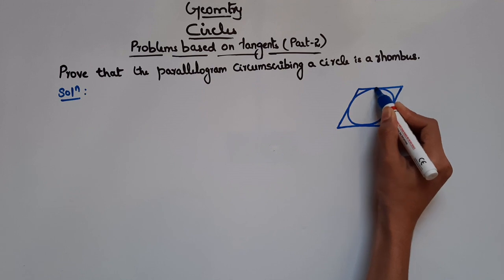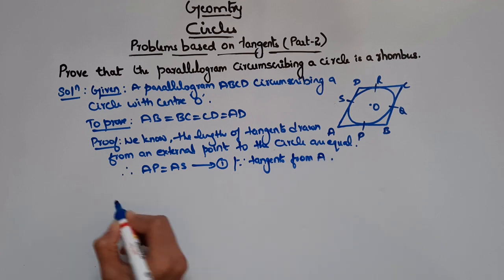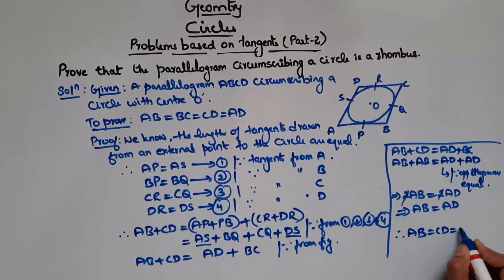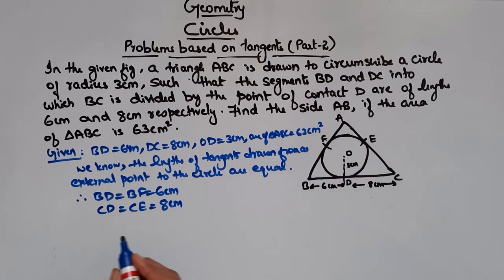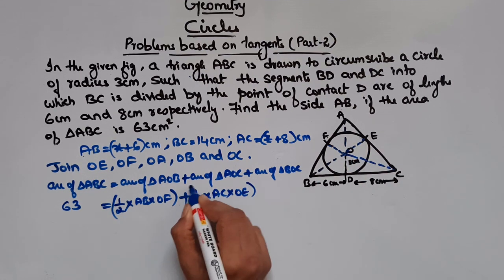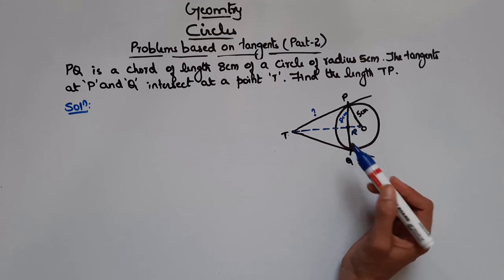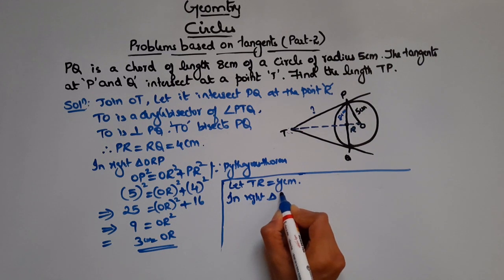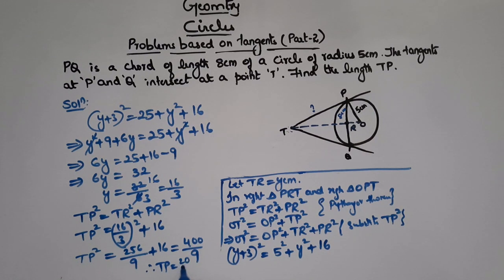Problems based on tangents (part-2)- Circles | Class 10 | Geometry | Math's| 2021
Problems based on tangents (part-2)- Circles  | Class 10 | Geometry | Math's| 2020

Explains :-
Problems on tangents ,explained easy and understandable way